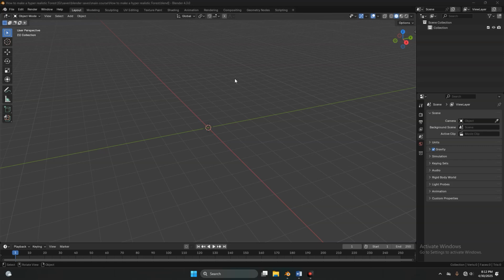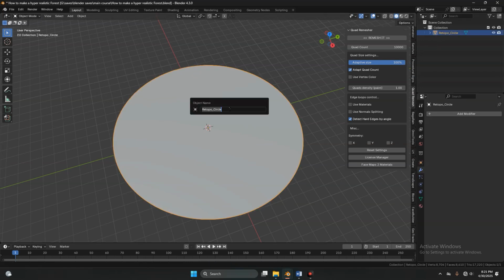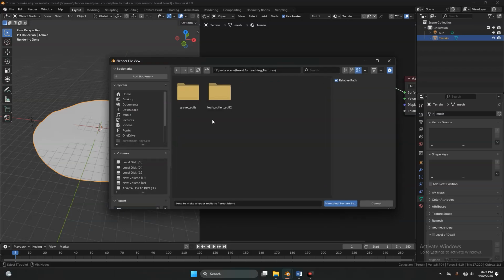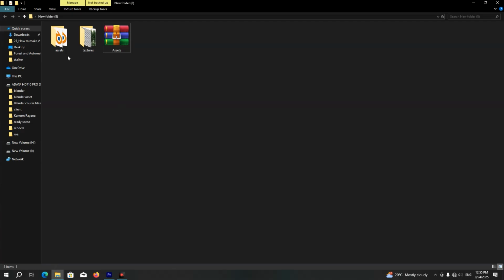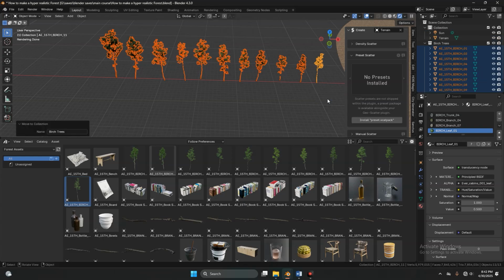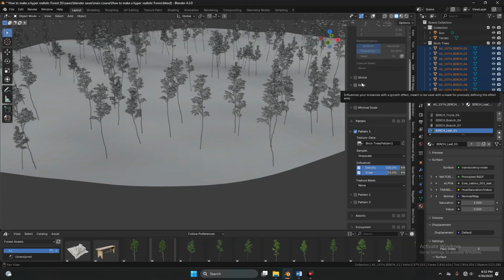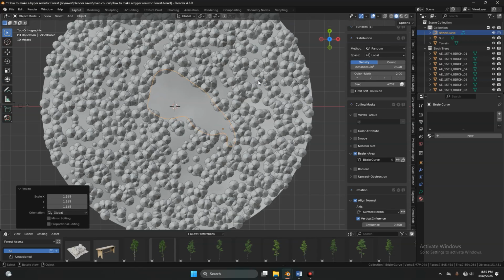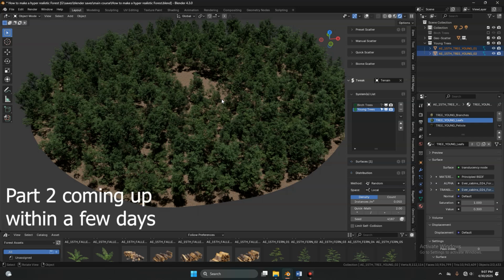Blender Hyper-Realistic Forest Tutorial – Part 1: Ground & Tree Scattering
In this Blender Hyper-Realistic Forest Tutorial – Part 1, we’ll start building a forest environment from scratch. Learn how to create a detailed forest ground and scatter trees efficiently using Blender’s Asset Browser and the Geo-Scatter add-on.

You’ll discover:
• How to set up a clean terrain with Quad Remesh
• Organizing and using high-quality forest assets
• Populating your scene with trees and young trees using Geo-Scatter
• Using Bézier areas and color masks to control your scatter
• Optimizing viewport performance with placeholders

By the end of this tutorial, you’ll have a realistic forest terrain populated with multiple layers of trees — ready for lighting and HDRI setup in Part 2.